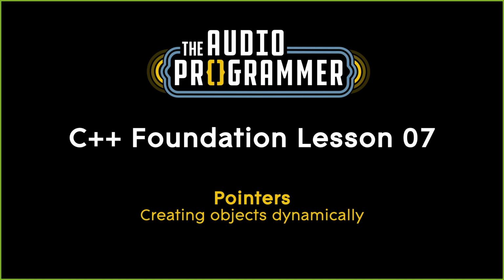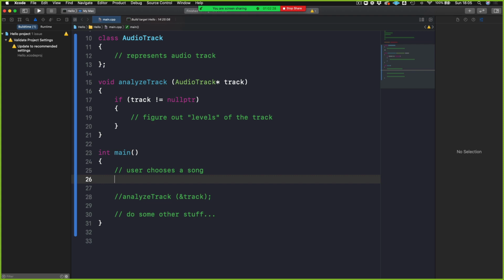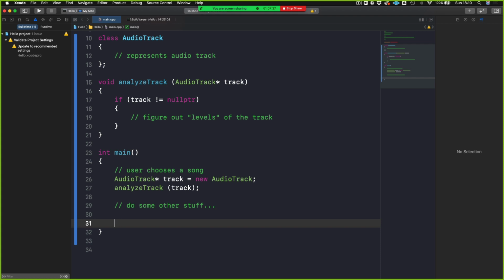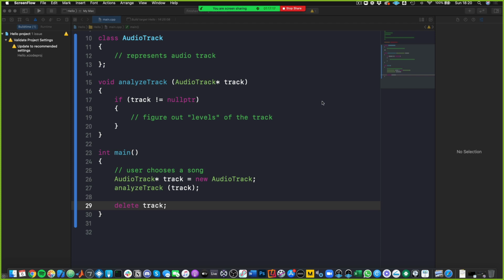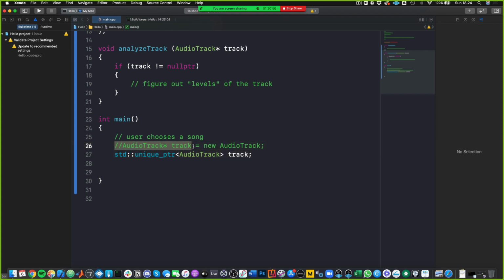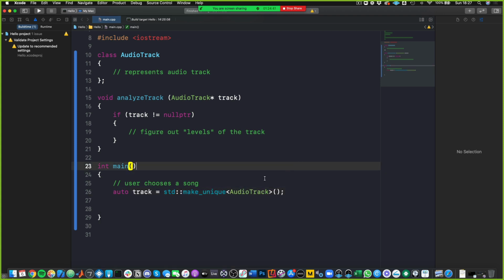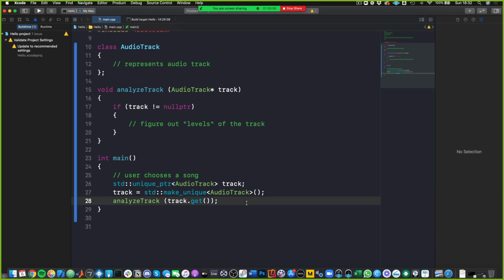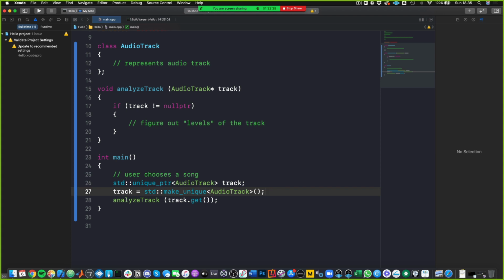C++ Basics Lesson 07 (with my Son) - Pointers (Part 2)